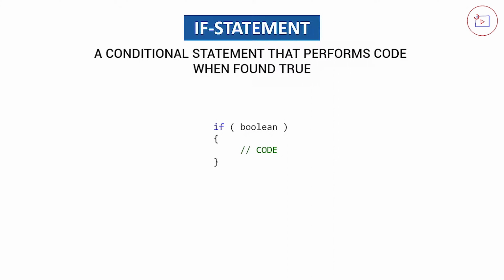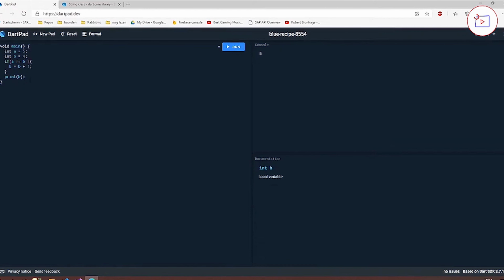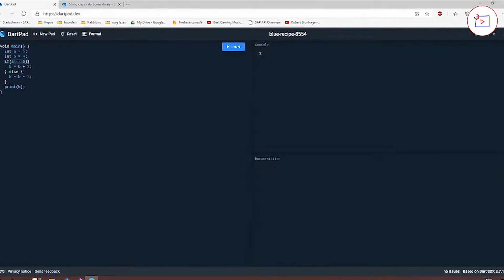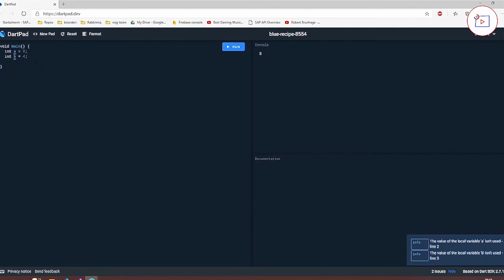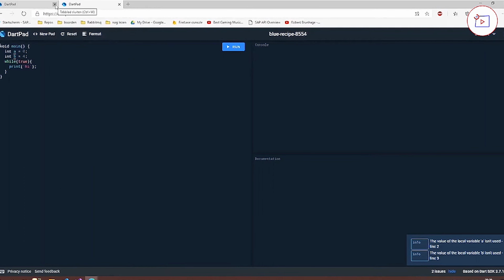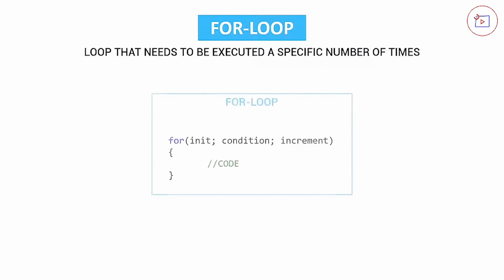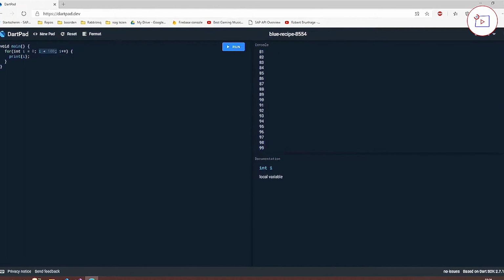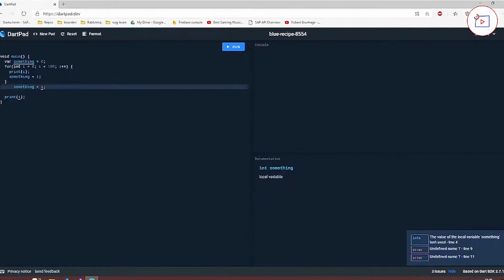if statement (dart, flutter) - Learn Dart Programming